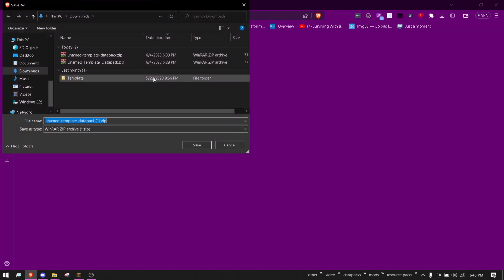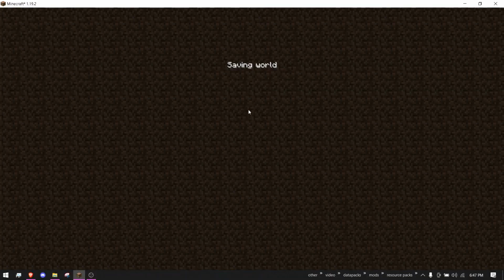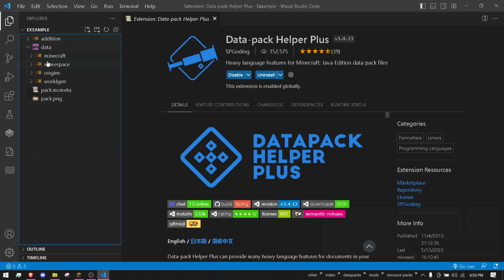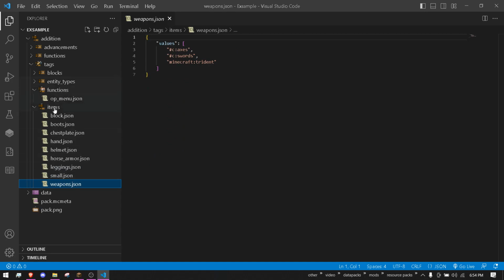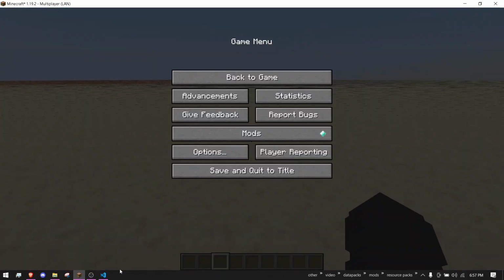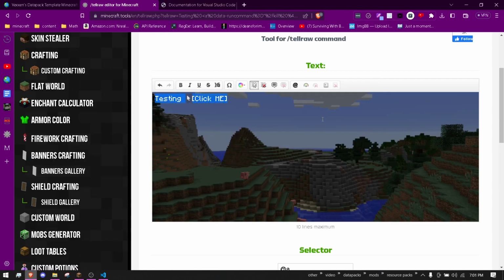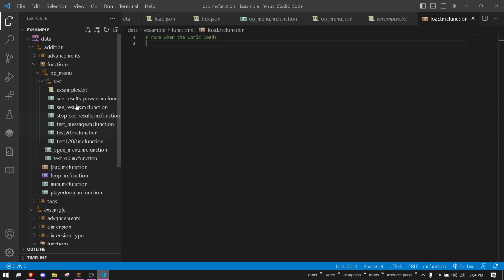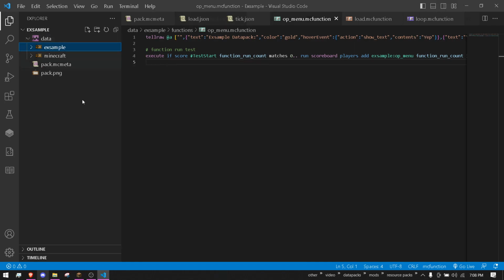How i start a datapack!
In this video I review what programs I use, and the template I use to make datapacks. As well as going in depth into the special features of the datapack template I use.

My Discord for bugs, support, or to see more of my datapacks